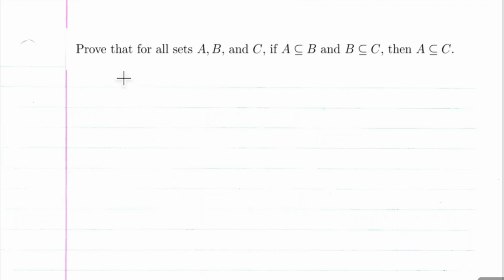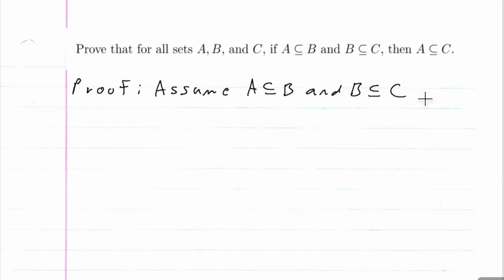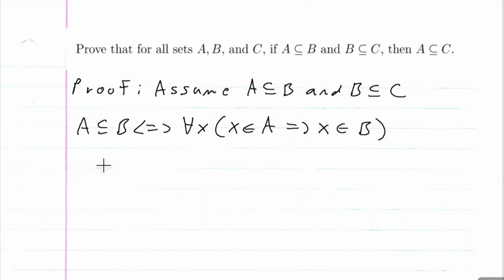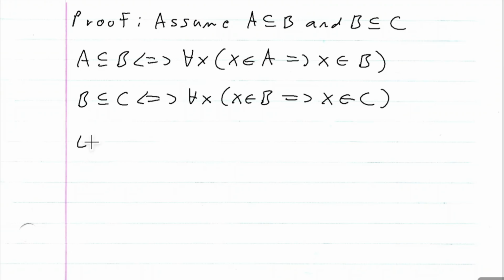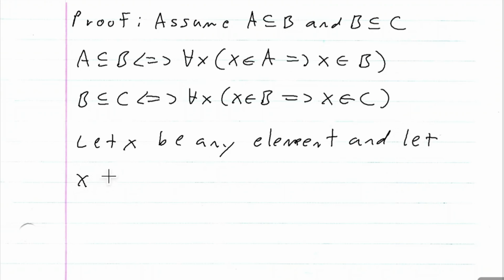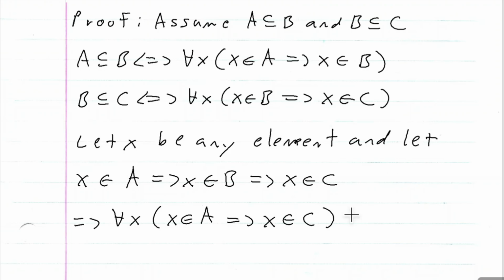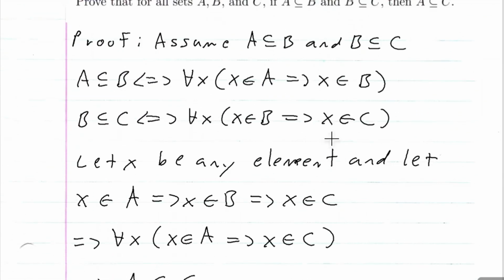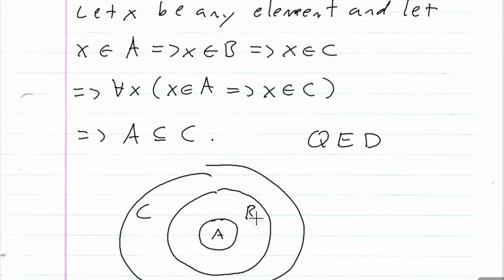If A is a subset of B and B is a subset of C, the A is a subset of C.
This is the transitive property of inclusion among sets which is discussed within "A Transition to Advanced Mathematics" by Smith, Eggen, and St. Andre.